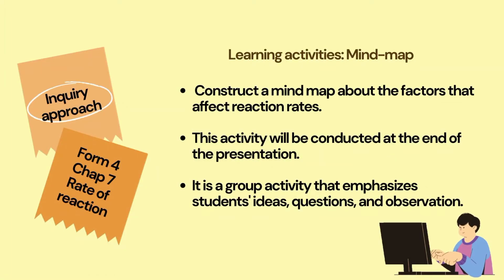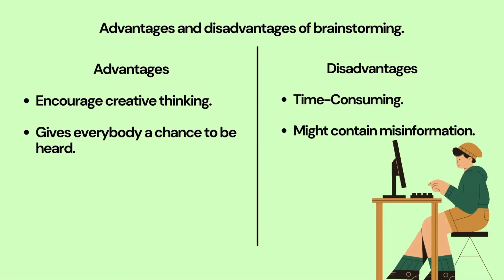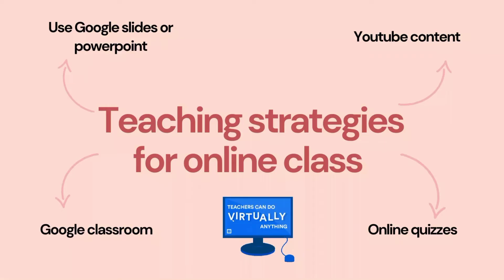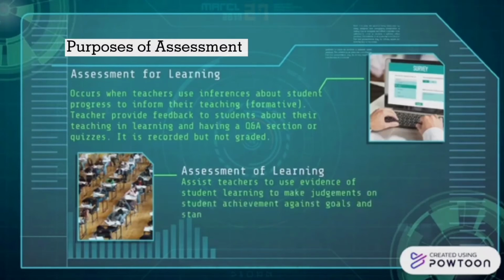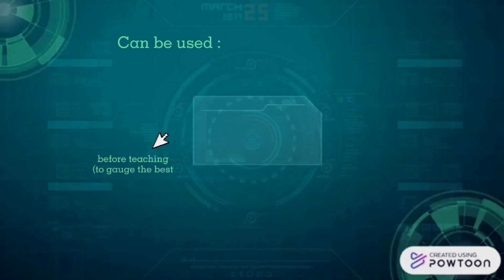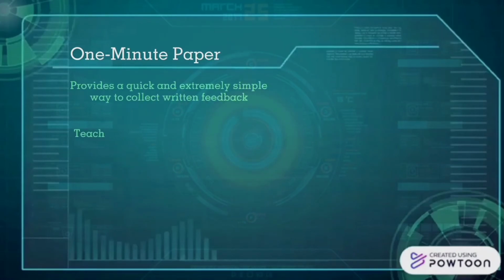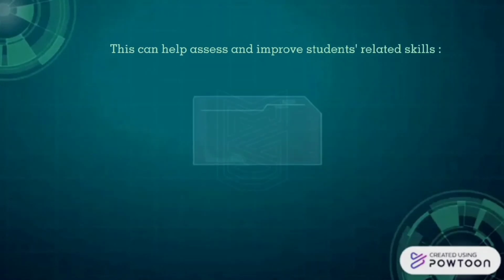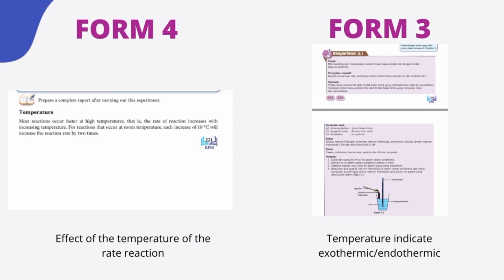SCE 551 Implementation and Assessment (Chemistry)